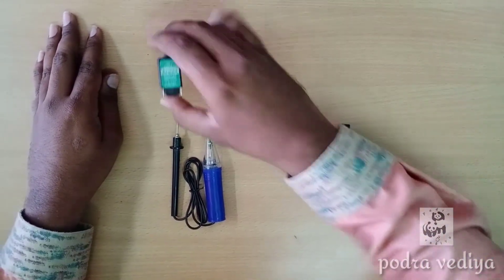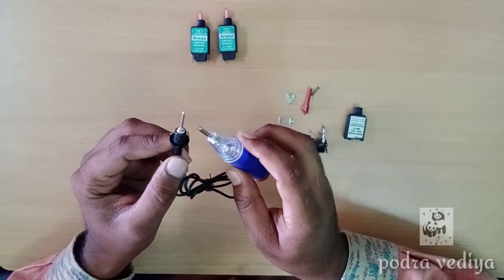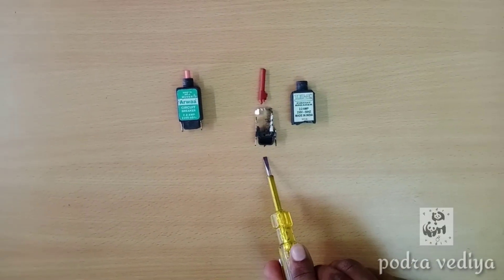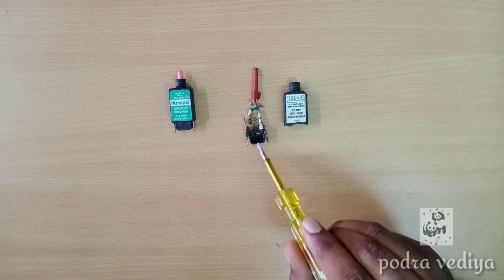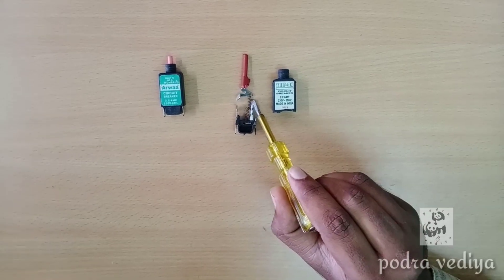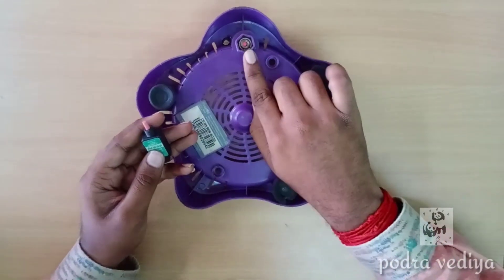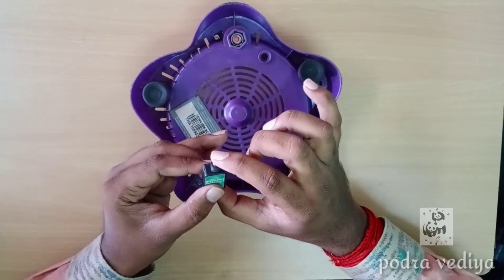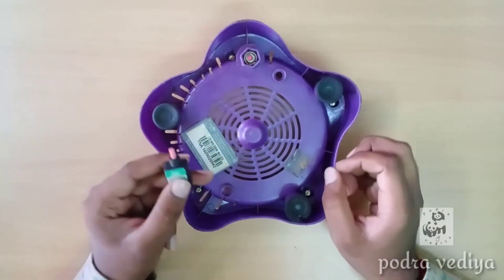Circuit Breaker OR Over Load Switch in tamil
Circuit Breaker OR Over Load Switch working methods